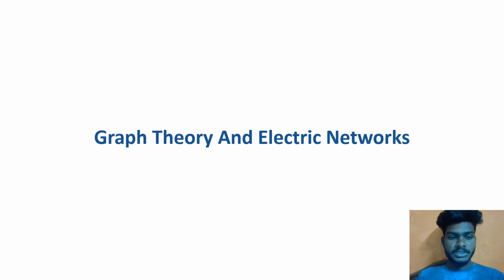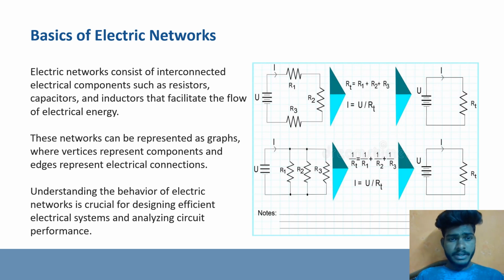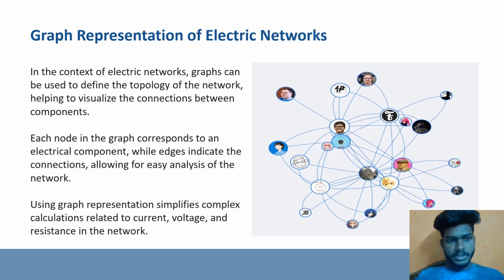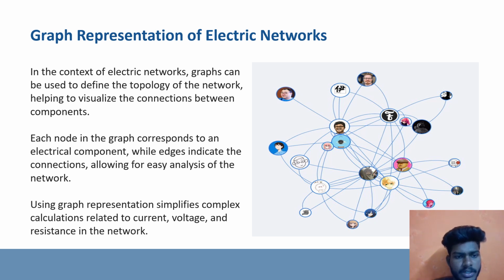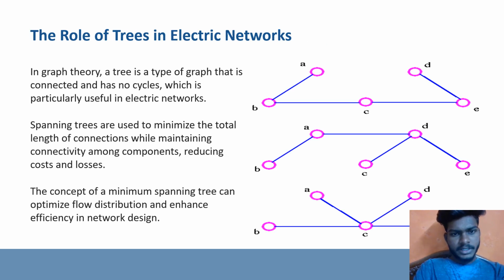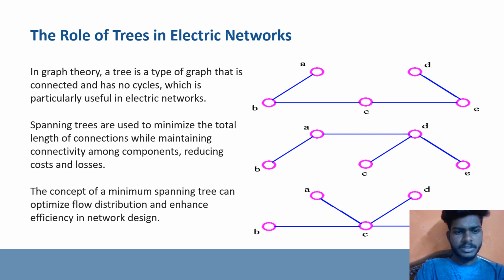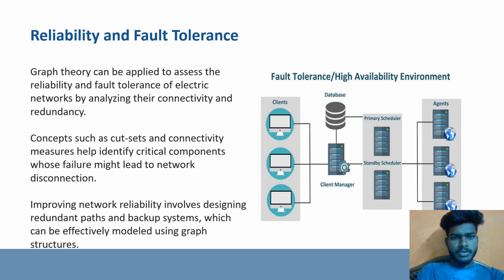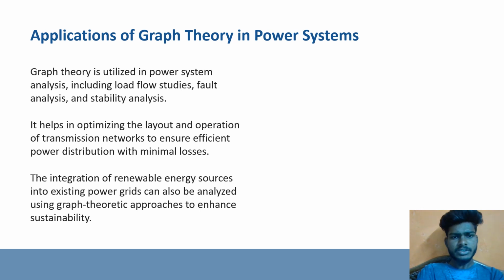Graph Theory And Electric Networks 02